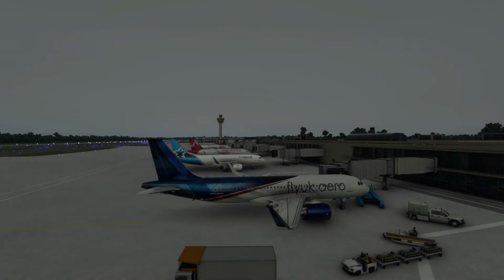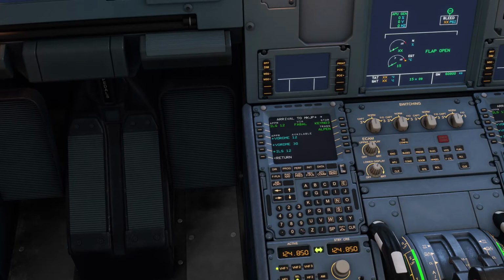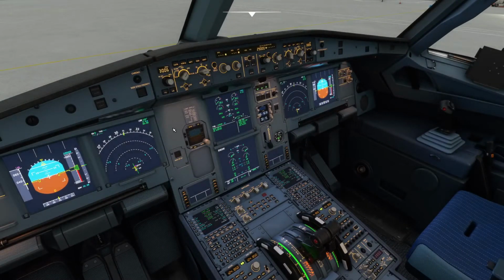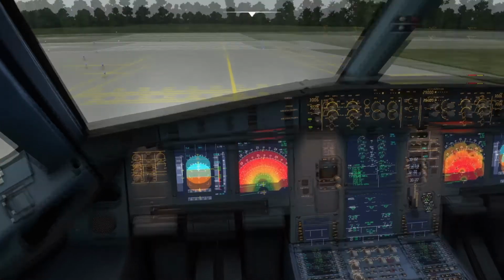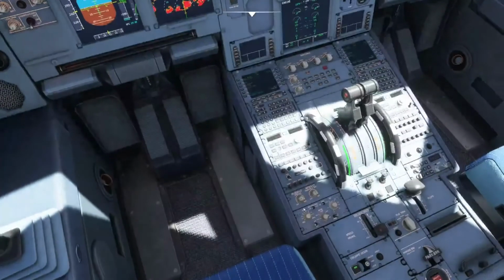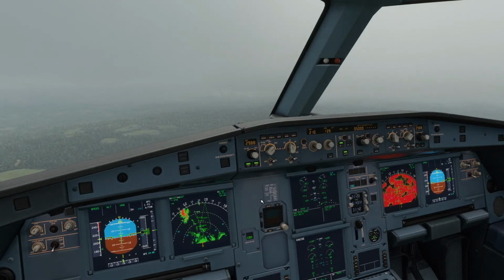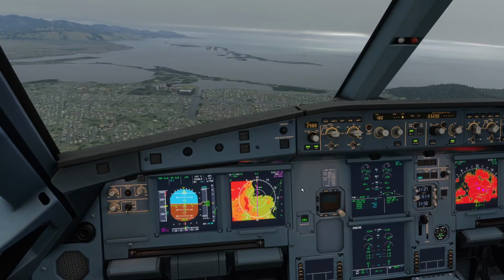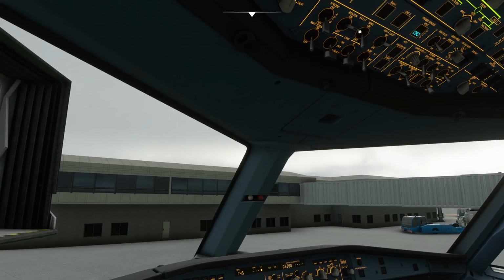Tour of the Caribbean | A320neo | Cancun to Kingston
On a stormy day we fly the A320neo from Cancun Mexico (MMUN), to Kingston Jamaica (MKJP).

System Specs:
Add-Ons:
MSFS A320neo Improvement Mod - v0.4.0
X-ATC Chatter
Pushback Helper
REX WeatherForce